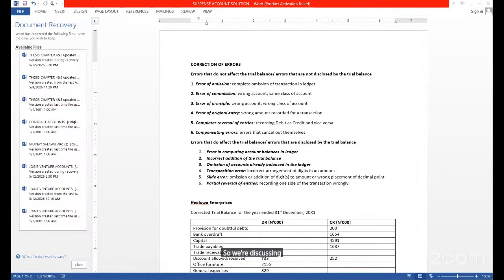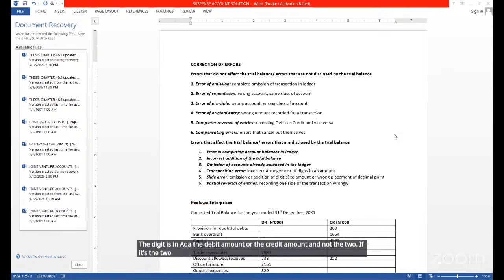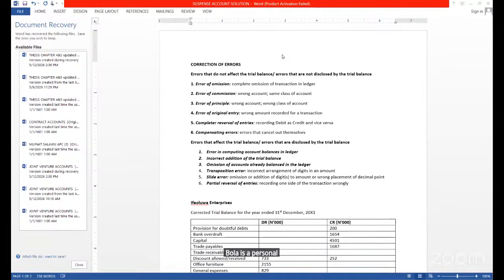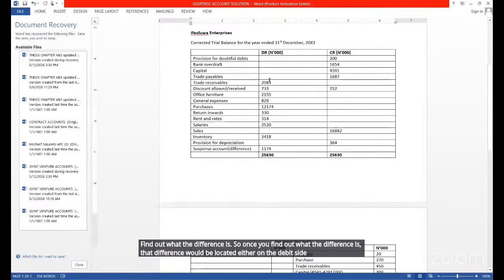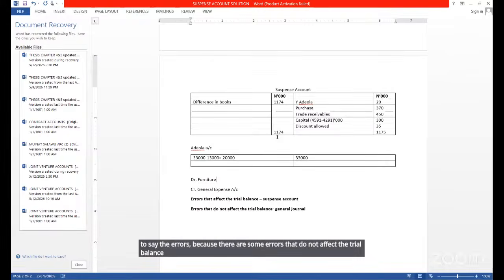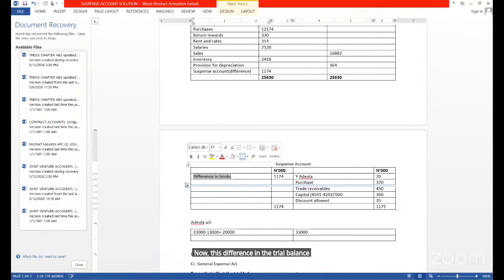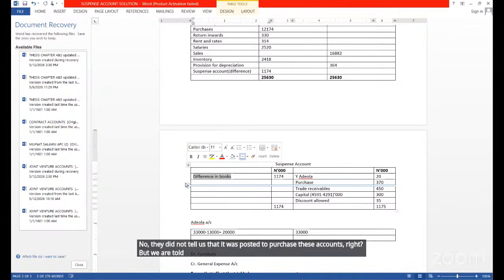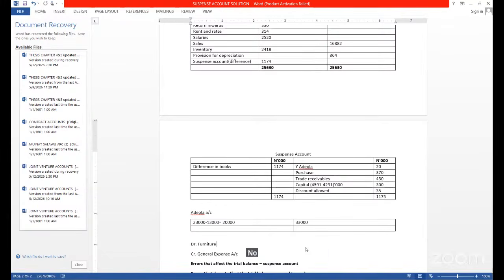Dr. Salawu is inviting you to join ACC211 class